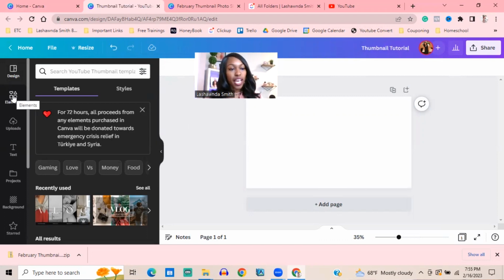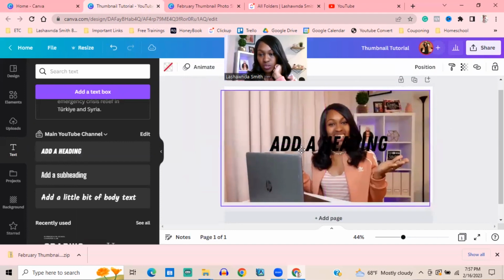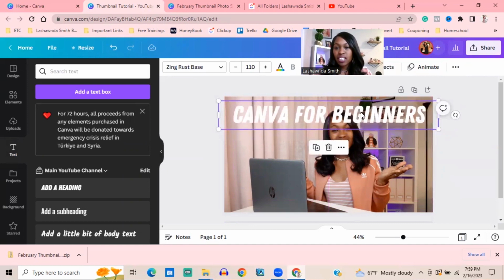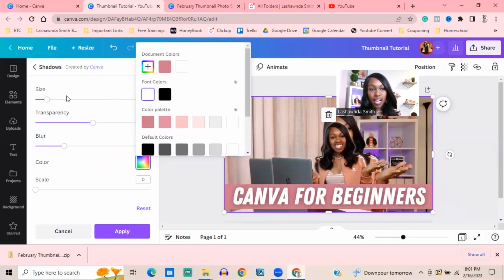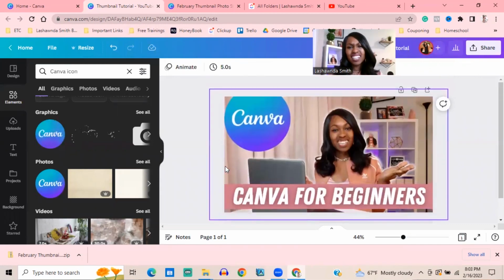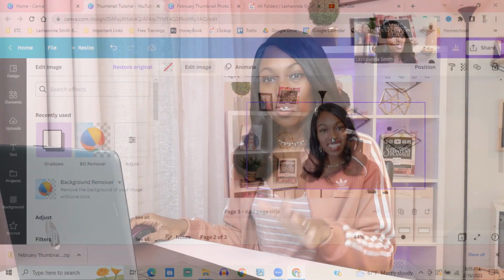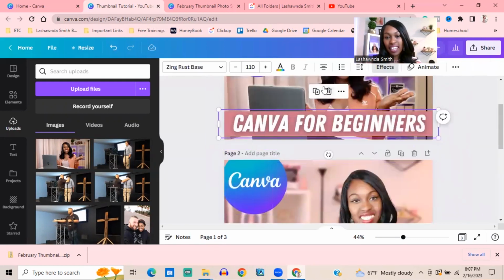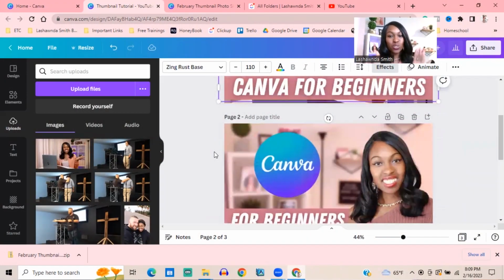How to Create YouTube Thumbnails with Canva | Easy Step by Step Tutorial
In this video, I am going to be sharing how to create YouTube Thumbnails with Canva. It's super easy and this step-by-step tutorial will show you exactly how I create my thumbnails and share some additional tips to help you level up your Youtube Thumbnails!

Thank you for being a true supporter of my Youtube Channel! If you're new here, My name is Lashawnda and I am a Business and Systems coach. I help women solopreneurs create a Brand and Business that's Fulfilling, Impactful, and Profitable. Here is the type of content you can expect to see on this channel:

👉 “How to” tutorials for new coaches
👉 New Business Tips
👉 Content Creation and Content Planning tips
👉 Business Planning and Productivity tips
👉 Youtube and Podcasting tips

SOCIAL MEDIA INFO:

(My Primary Platform is Facebook)

PODCAST INFO:

Did you know that I also have a business Podcast?? Check it out here!

YOUTUBE CHANNEL GEAR:

Camera:
Samsung Galaxy A50

Camera Remote

Main Tripod

Desk Tripod

Desk Ring Light

Podcast Mic

Pop Filter